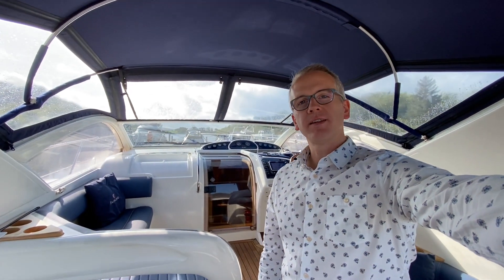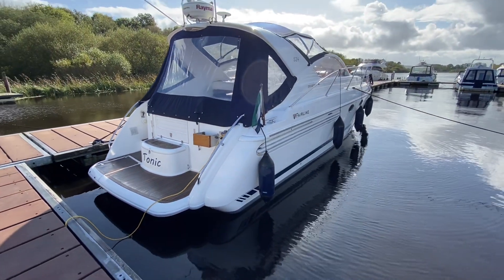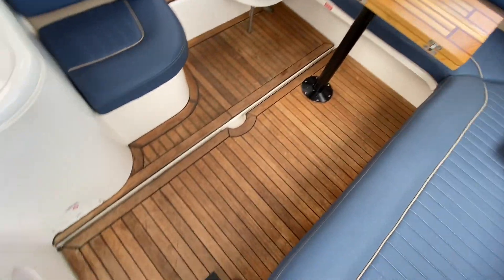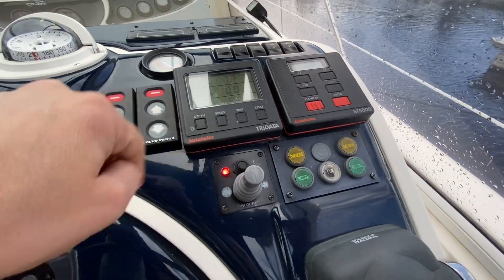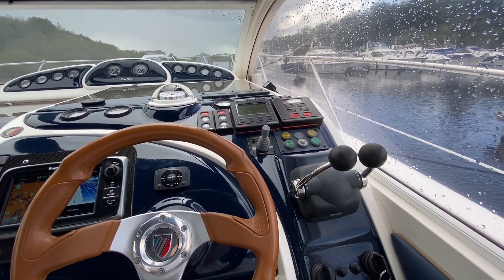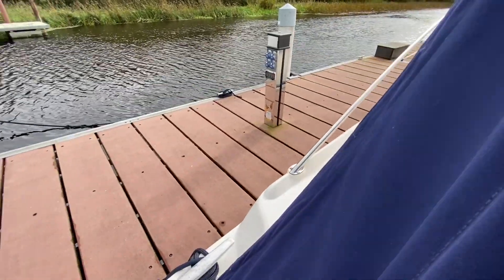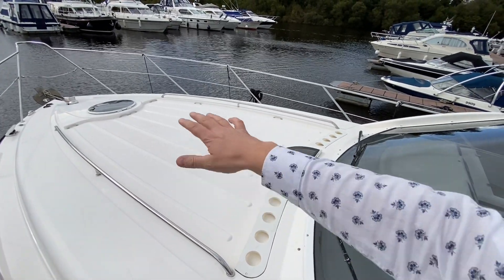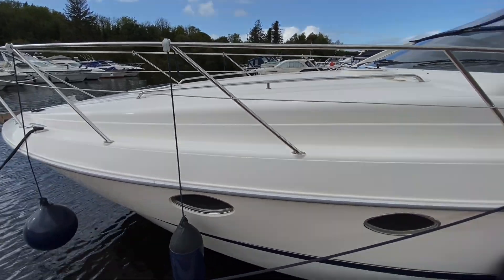Fairline Targa 37…. Is this the Perfect Family Sports Cruiser?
This beautiful 1998 Fairline Targa 37 is in great condition throughout and boasts a super spec level.

With approx 1100 hours on the clock, it’s an outstandingly good example and likely to be the best on the market…

The Targa 37 has a huge cockpit and saloon, spacious forward cabin (with island berth) and fabulous separate aft cabin.  With the large galley, separate toilet and shower, and onboard heating; it’s the perfect family sportscruiser. Great for entertaining the kids for long weekends on the water, or for hosting cocktail parties with the grown-ups…

Her sleek lines and 25kts+ top speed also means that all the onboard space and practicality doesn’t come at the expense of style or performance.  It’s a stylish sportscruiser that looks the part, whether sitting at the dock or blasting across the lake…

This boat is powered by twin, powerful and reliable, Volvo Penta KAD44, 260HP Duo-Prop Sterndrives with EDC fly-by-wire controls — fully serviced and ready to go for the 2024 season.   It has a beautiful bright and modern interior and is presented in excellent condition throughout.

This example has benefited greatly from living in fresh water for most of her life and has been meticulously maintained and cared for.

I think you’d be hard pushed to find a nicer, or better equipped British built sports cruiser for this kind of money. If you’re looking for a top quality 35 to 40ft sports cruiser this boat is well worth a look.